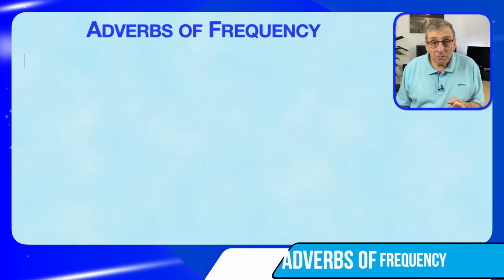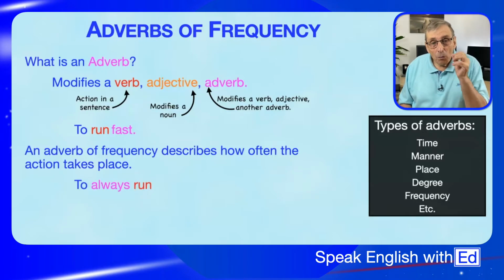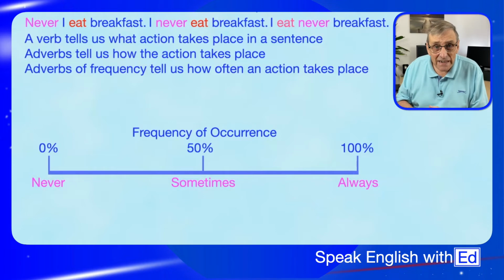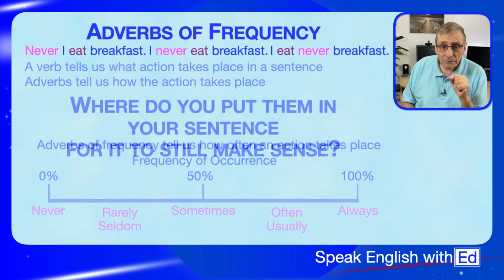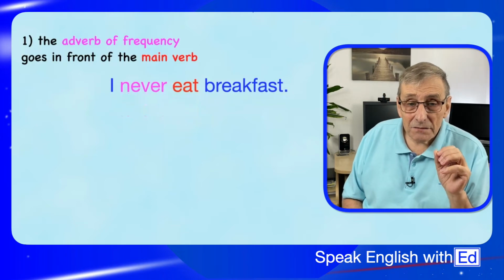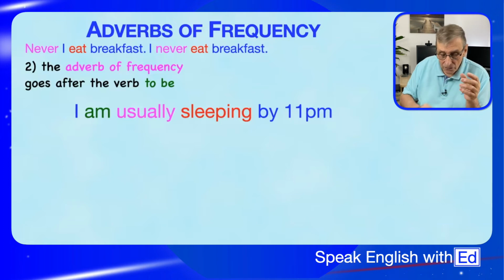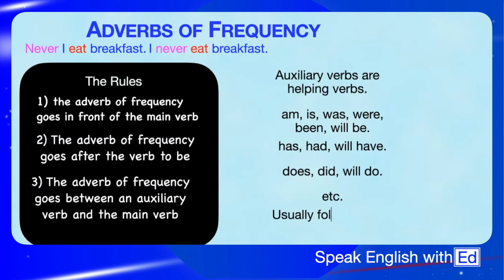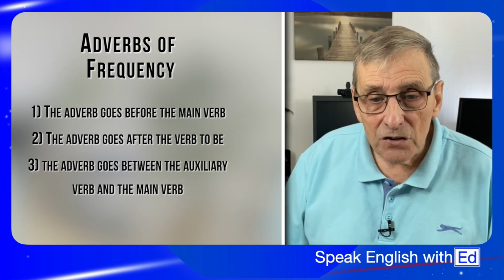Adverbs Of Frequency - Basic English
Adverbs Of Frequency - Basic English, the video will help you to use adverbs of frequency in your everyday speech, and use them in the right places to help your conversations flow, sound more natural, and be more interesting.

To get regular Help & Info delivered to your inbox check out

CONTENT DESCRIPTION
Adverbs are important to everyday speech as they add interest and detail to your conversations. They give detail about the activities and actions that your verbs are describing. Adverbs of frequency specifically tell your listeners and readers how something takes place.

TIMESTAMP:
00:00 introduction
00:35 what is an adverb of frequency?
02:04 types of adverb
02:27 ...how often an action takes place
03:36 3 sentences - pick the right one
04:33 always, sometimes, or never; frequency of occurrence
08:03 where do you put your adverbs?
08:29 rule 1
12:07 rule 2
14:37rule 3

If you found this video helpful, please give it a thumbs up; if you didn't, please tell me how I can help you more.